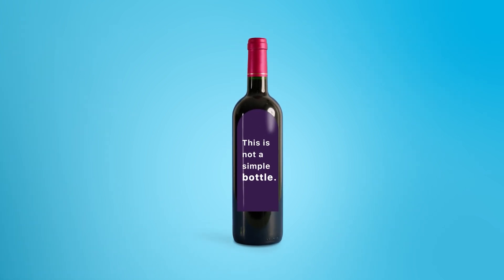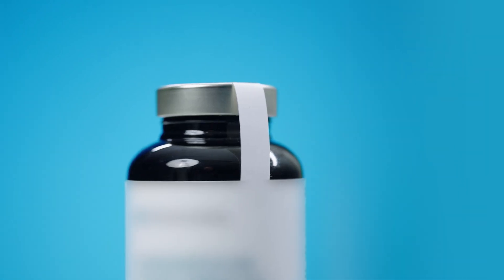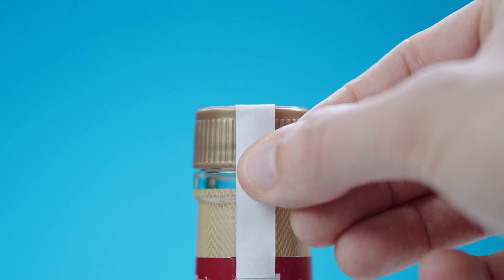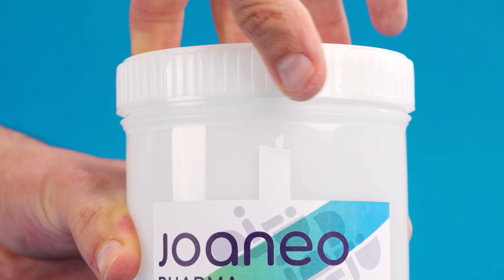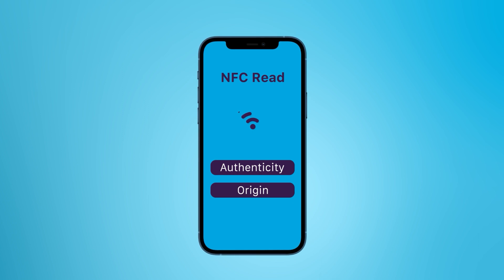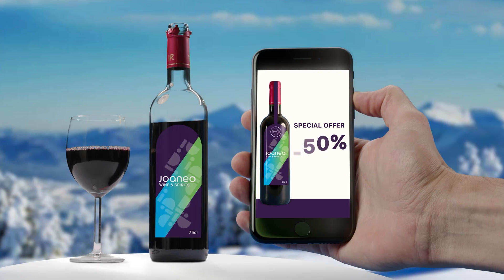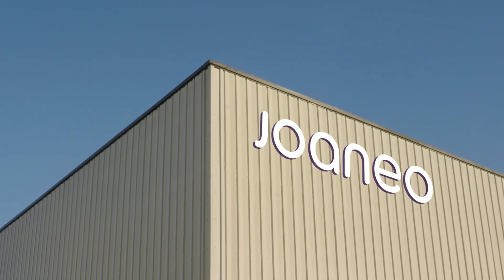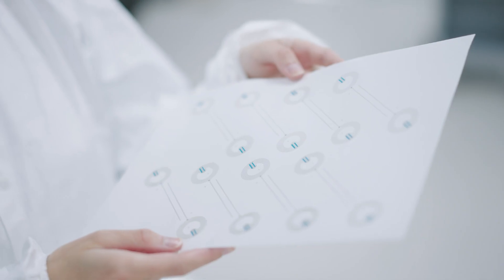Joaneo protected bottles: enhanced customer trust and experience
Joaneo protected bottles are labelled with a NFC paper inlay that detects the opening event. The paper tears easily. You’ll immediately know if someone has tampered with your product. You can also control the product’s authenticity, origin and trace it back to the producer by just a single tap with your smartphone. Plus, NFC technology will give you more info about your customers and where your products are actually used.

Joaneo paper inlays can be used by any industry such as food, wine and spirits, pharmaceuticals, cosmetics, luxury goods and more!